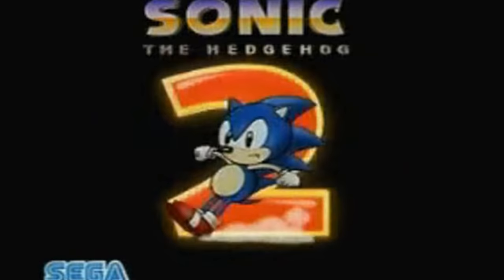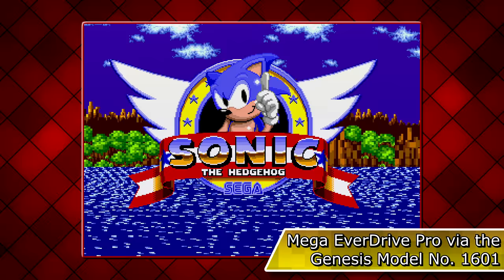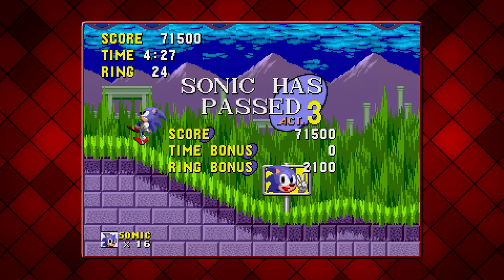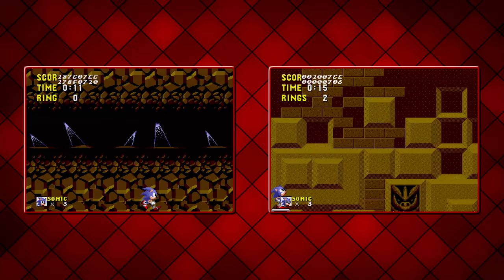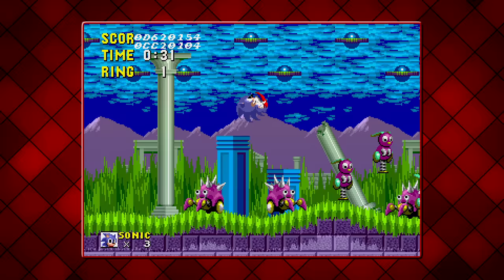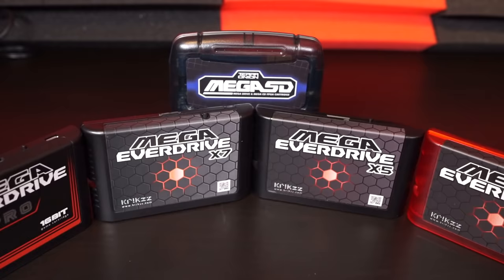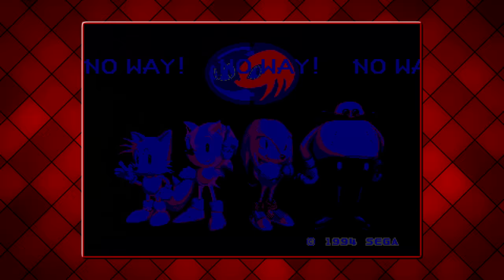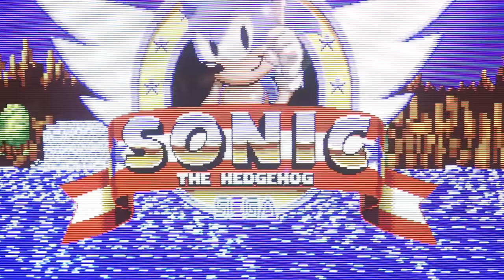Sonic 1 Prototype (& Knuckles) - But does it work on Real Hardware?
Prototypes don't always work on their intended console!  But will the Sonic 1 Prototype pass?

DESCRIPTION:
Dreams come true!  The Sonic 1 Prototype has finally been found and is now available for everyone to play.  It was initially streamed over at Hidden Palace but it was emulated.  So, it's my duty to see if the Sonic 1 Beta works on real hardware.  And let's attach it to Sonic & Knuckles too; why not?

CHAPTERS:
0:00 - Sonic 1 Prototype found
0:55 - Why wouldn't it work?
1:26 - Sonic 1 Prototype overview
6:26 - Will the TMSS be fussy?
6:34 - Wondermega/CDX/Nomad compatibility
6:42 - Does Sonic 1 Prototype work on real hardware?
7:04 - Getting Knuckles involved
7:35 - Sonic 1 Prototype & Knuckles
9:26 - The results from Sonic 1 & Knuckles
9:41 - Conclusion